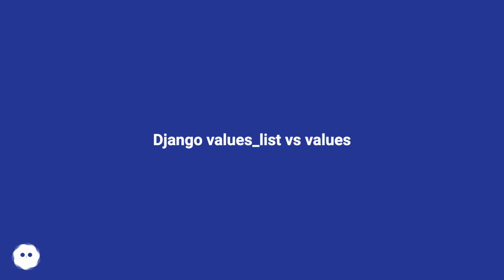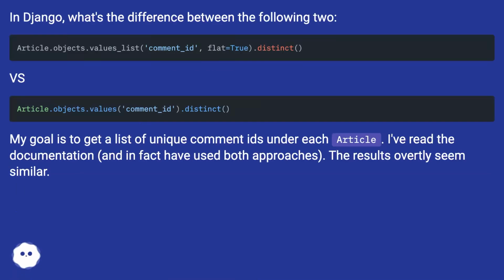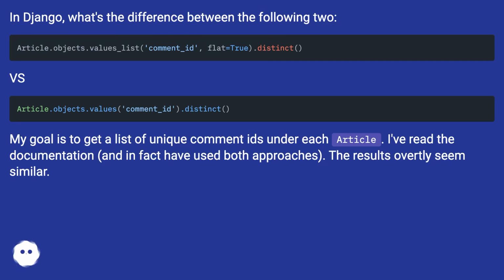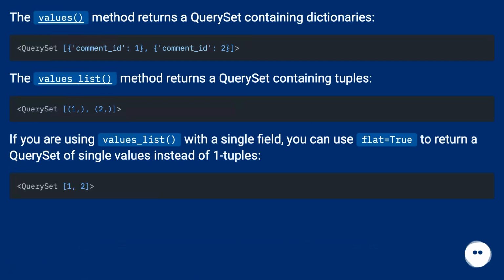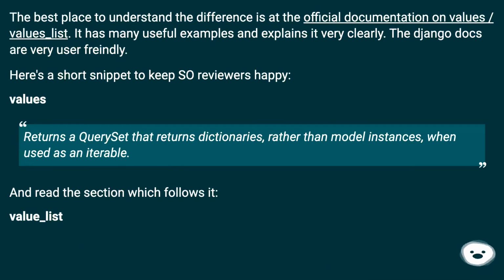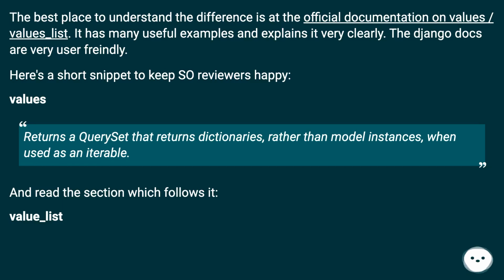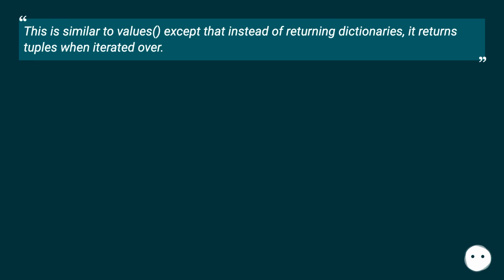Django values_list vs values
Chapters
00:00 Django Values_list Vs Values
00:28 Accepted Answer Score 500
00:54 Answer 2 Score 112
01:27 Answer 3 Score 5
01:36 Answer 4 Score 1
02:11 Thank you